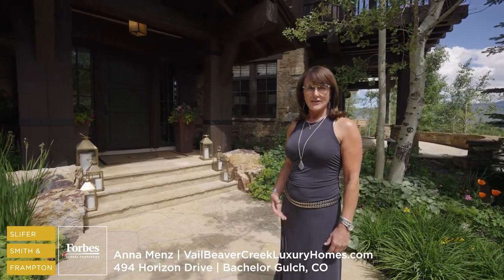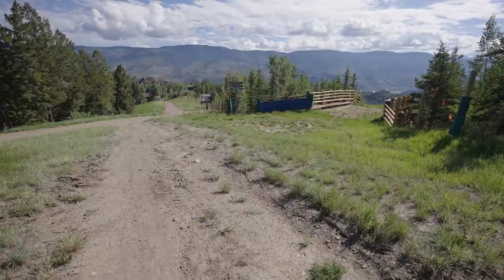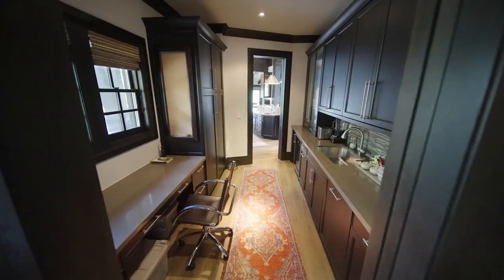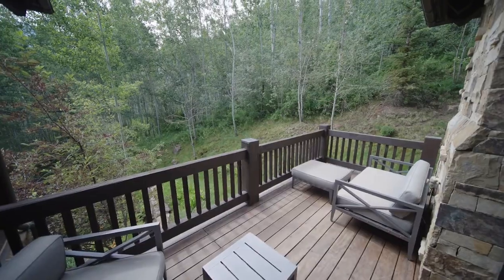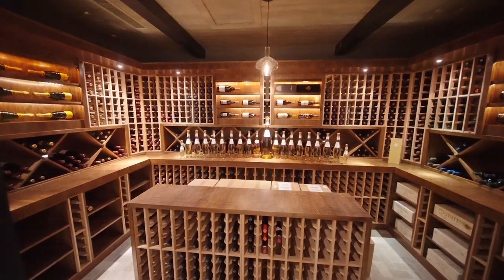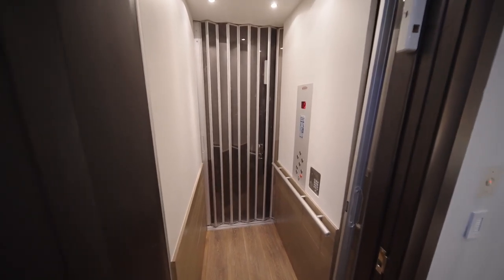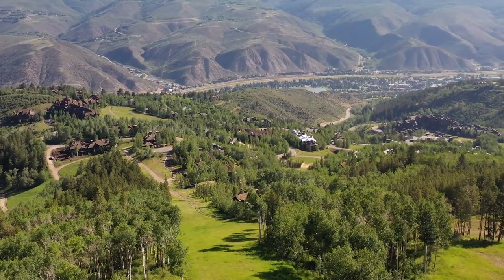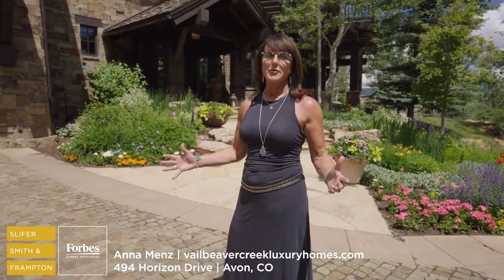Spacious Bachelor Gulch Lodge | Vail Real Estate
Sold for a record-setting $16,000,000, This truly magnificent estate is the 'Crown Jewel' of home in Bachelor Gulch on Beaver Creek ski mountain! Offering over 8 acres of privacy and sublime ski-in and ski-out access directly to Little Brave ski run. The highly sort after mountain modern design offers an expansive open living space, the great room, kitchen and dining areas flow effortlessly between spaces, an additional butler's pantry offers more space for entertaining and parties. It is fully air-conditioned throughout the home which allows for perfect climate control in the summer, along with radiant floor heating for cozy toes in the winter. Outdoor living is a must in a new modern home! Little Brave Lodge enjoys perfect outdoor spaces that are private and spacious, with a custom designed jacuzzi area for soaking the sore muscles after a long day of outdoor activities. The Primary Bedroom Suite offers a whole new level of luxury and privacy and is located on the main living level of this extraordinary home and is complimented by a private office suite as well. A true family home, the 5 additional guest suites are themed for multi-generational family and friends, from customized bunk rooms to luxurious adult suites and they all offer private en suite custom bathrooms and the in-home elevator gives easy access to all levels of the home. The family/media room is all about entertaining! The theatre room has cozy sofas or if you prefer a there are also real theatre seats. A full wine bar and separate wine cellar are all a part of the entertainment spaces. The snow melted cobble stone driveway leads to a large 3 car garage, along with plenty of over flow parking for all your guests.